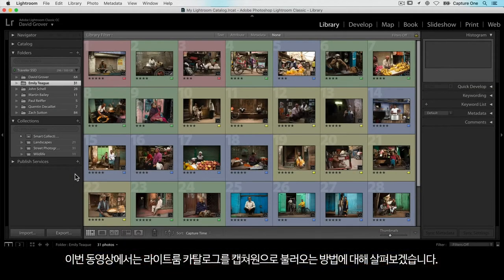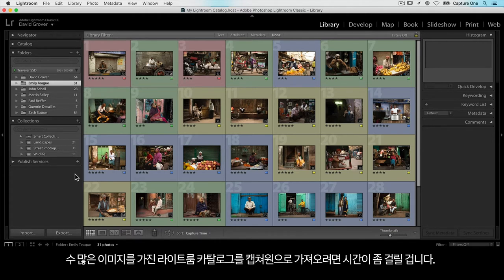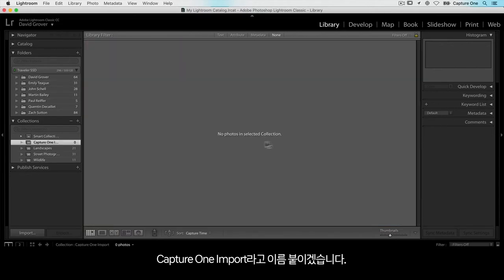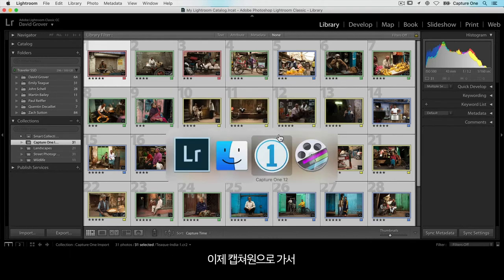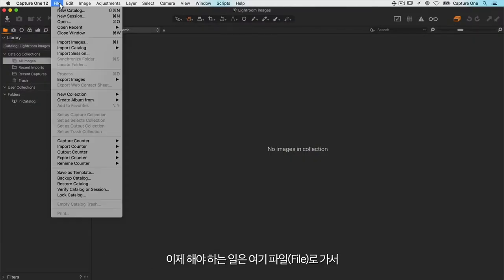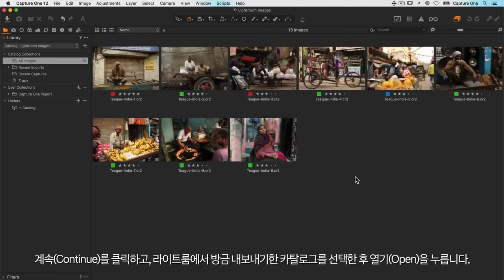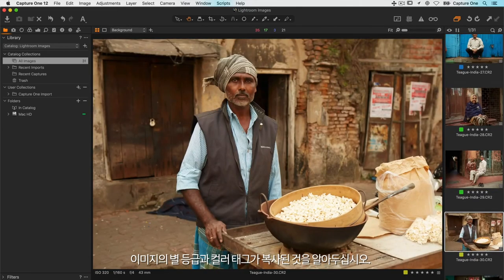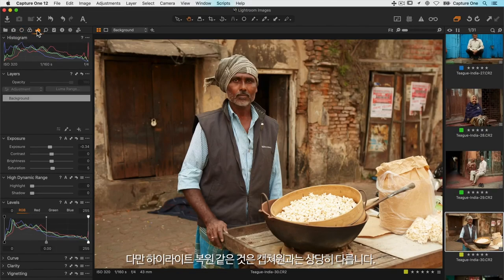[캡쳐원 아카데미/엠아이세븐] 라이트룸 카탈로그를 캡쳐원으로 불러오기 (캡쳐원/Capture One)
Importing a lightroom catalog (Capture One)
라이트룸 카탈로그를 캡쳐원으로 불러오기에 대한 강좌입니다.